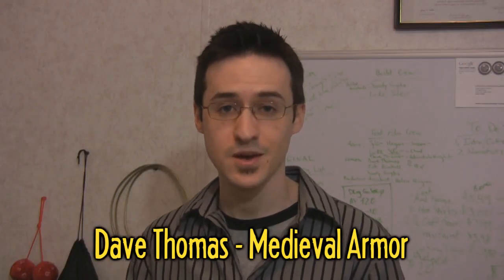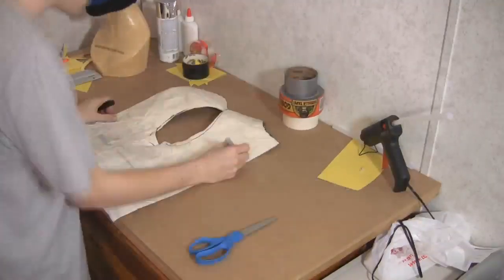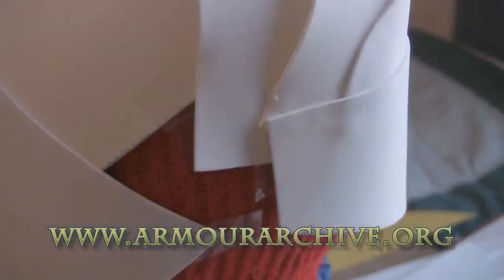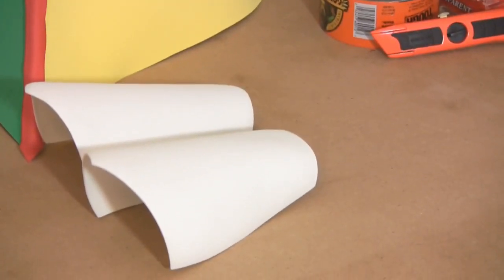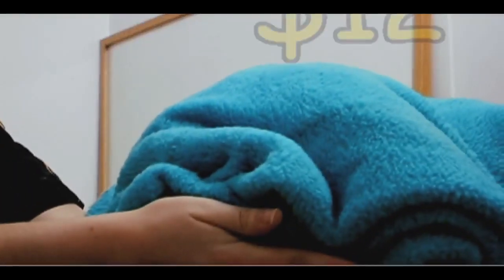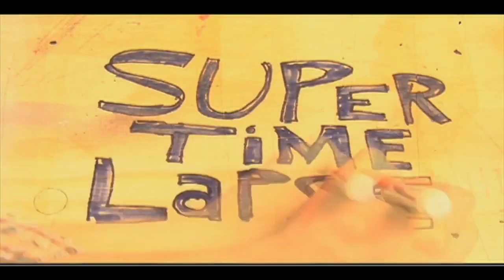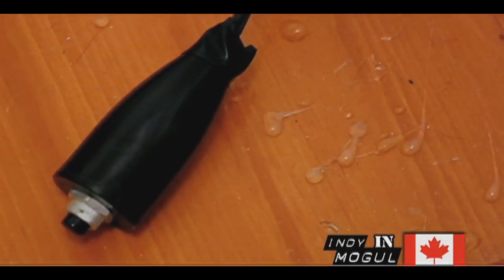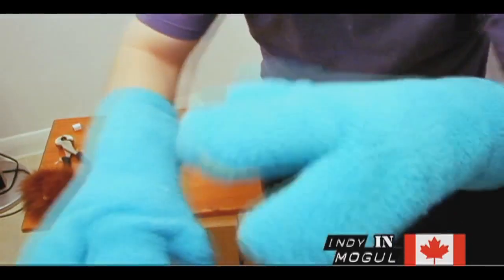Zombies, Knight Armor and Giant Talking Heads : Your FX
Ever wanted a suit of Knight armor? Or what about a Jim Henson style Giant Puppet head that talks? This episode of the viewer-submission show Your FX has all that and much more! Plus, one of the best 'Random Effects Montage's' to date! Featured filmmaking tutorials get a free Indy Mogul t-shirt! And check out Wayside Creation's Fallout Fan Film teaser